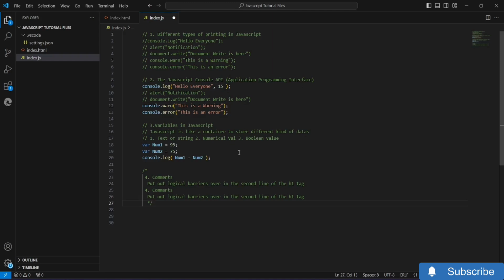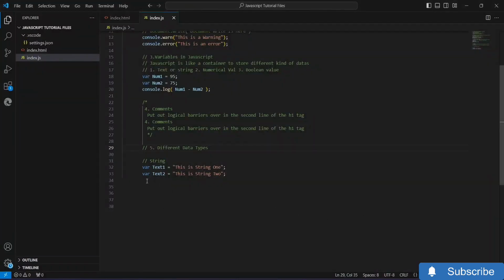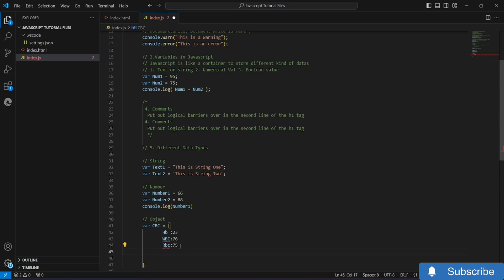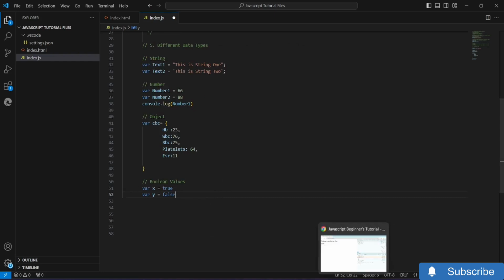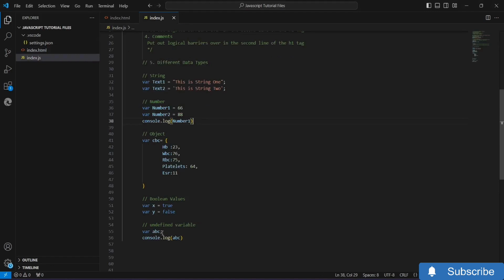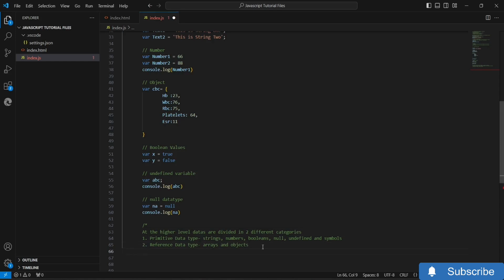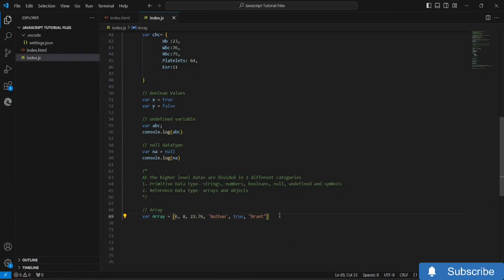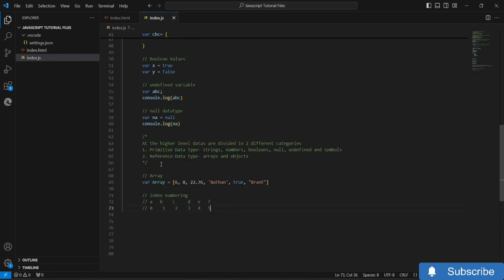9. The 7 Data Types in JavaScript (and how to remember them)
Array Methods
String Methods